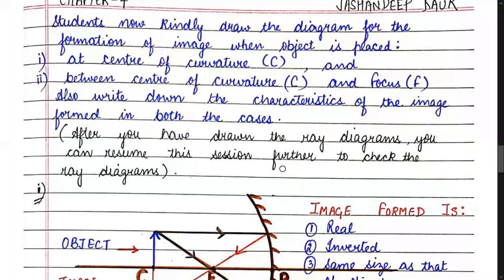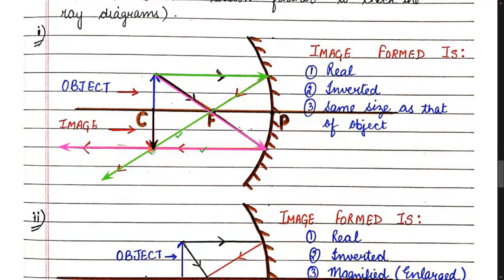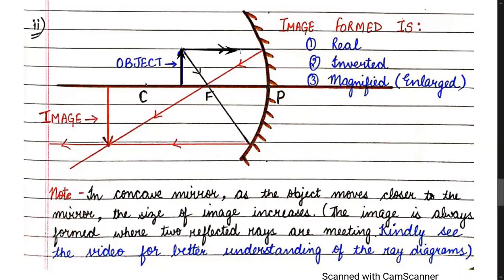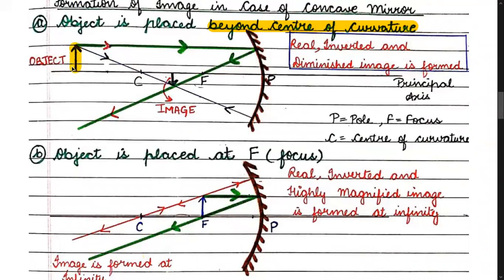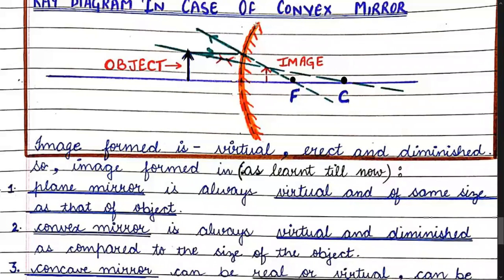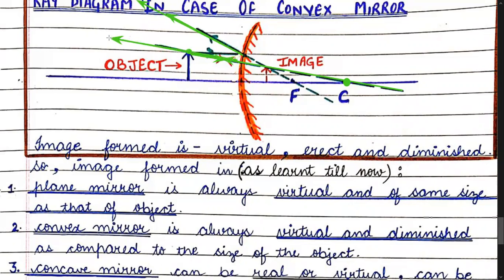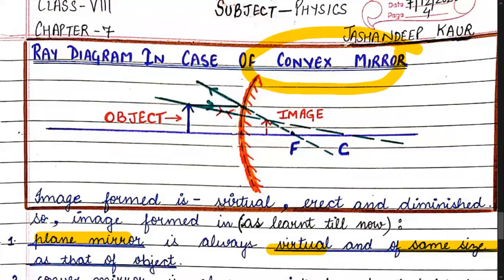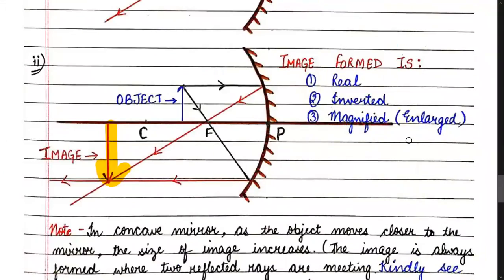Ray Diagram Part 2, Physics, Class 8